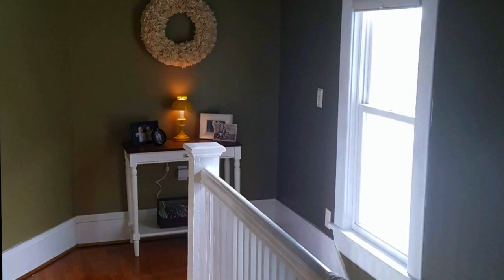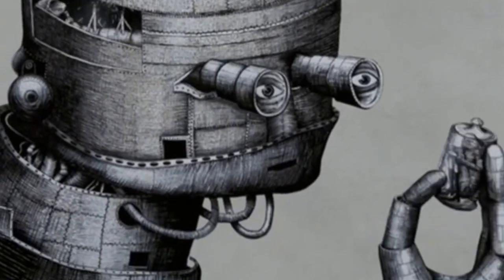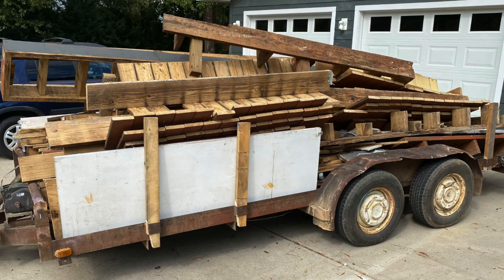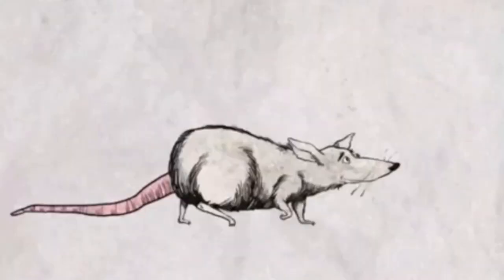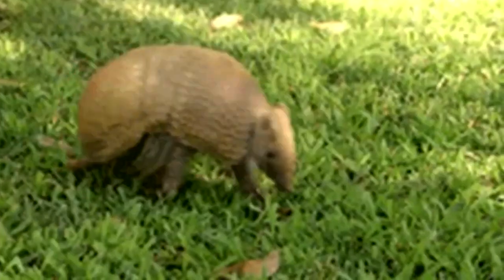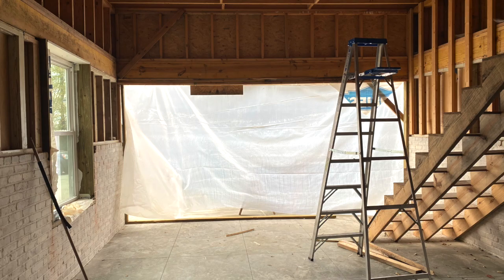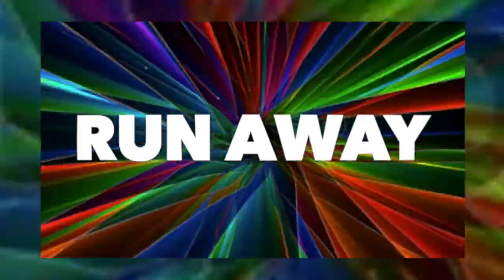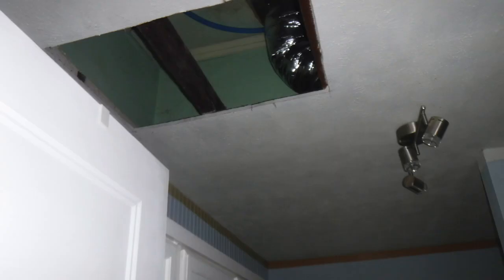BE YOUR OWN HERO | EPISODE 4 | BUILDING RAFFE STUDIO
Hi Everybody! Welcome to building my future studio for music lessons, reed making, bassoon repair and chamber music. I am so excited to take you on this adventure. This is the fourth in a series of videos. In this episode we poor contracting, harvesting cotton fields, and becoming my own hero- my own contractor.

MAIL:
ERYN OFT RAFFE REEDS
JACKSONVILLE AL 36265

♦ LINKS TO PURCHASE ALBUM ERYN OFT OUT OF THE BOX MATERIALS♦